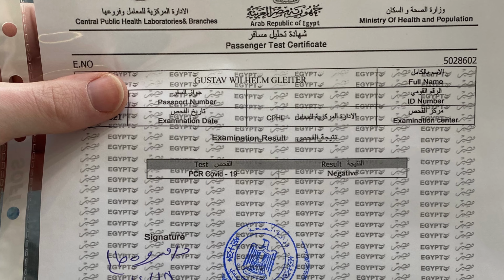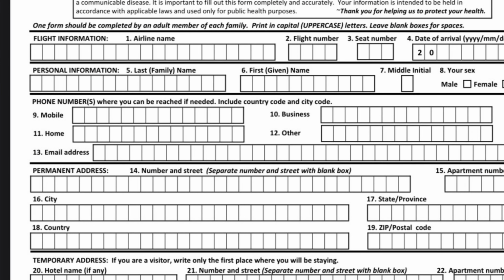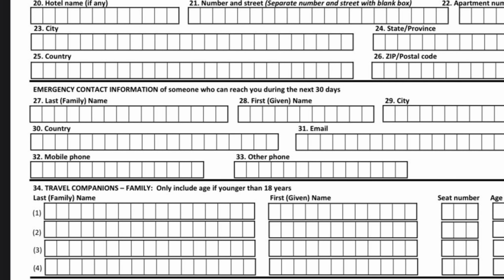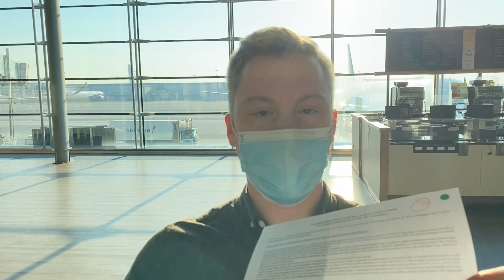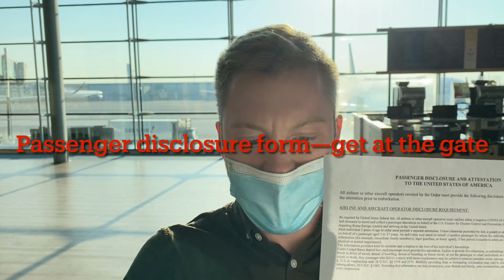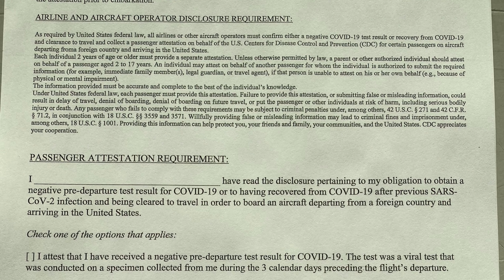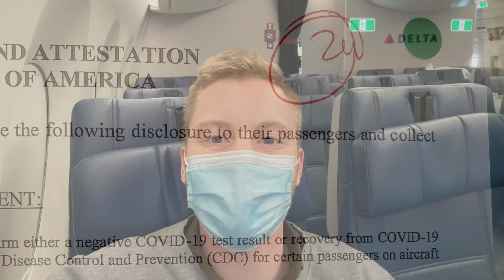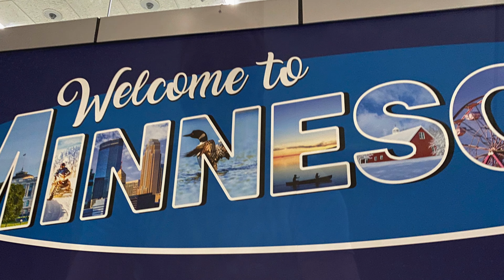Covid-19 test/paperwork and the journey from Egypt back to the USA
Gus traveled from Egypt back to the USA on April 19th, 2021. He went through Paris, Atlanta, and finally Minneapolis.

Check out this video to see the journey and to learn about the Covid-19 paperwork needed to get back to the U.S.

Really the only things travelers need to do is to get a Covid-19 test done 72 hours before their departure time from Cairo (we recommend getting a test done 24-48 hours in advance when possible). This is super easy to do from your hotel room! Just send a Whatsapp message to Dr. Marwa at and she will hook you up with a medical provider who will do the test in your hotel room at a time convenient for you, and then return the following day with the test results, all for just 2000 Egyptian Pounds (only about $130 USD).

Once you have your negative Covid-19 test, you will need to fill out a disclosure form that will be given to you at one of the airports you transit through on your way back to the USA. If you are flying EgyptAir nonstop to the USA, they may have you fill out this form in Egypt or once you land in the U.S. The only other form Gus had to fill out was a contact tracing form for Air France.

Of course, Covid-19 requirements are changing every day. We encourage you to check the U.S. State Department website and the website of the airlines you are flying for the most up-to-date requirements.

Egypt Adventures Travel creates customized, curated travel experiences for adventurers who want to go beyond the basics when exploring Egypt.